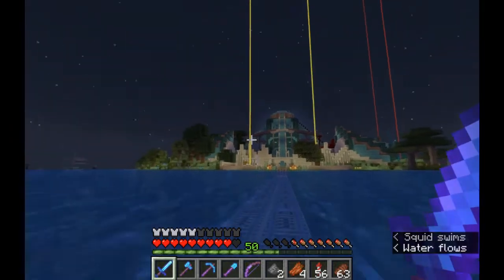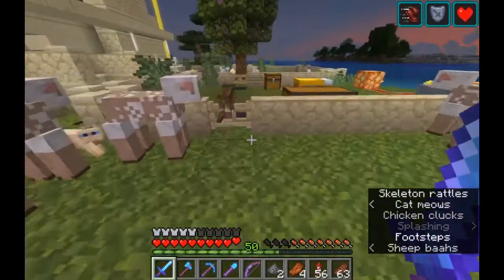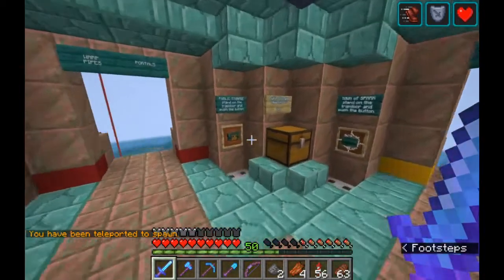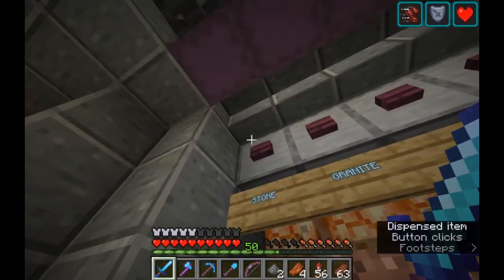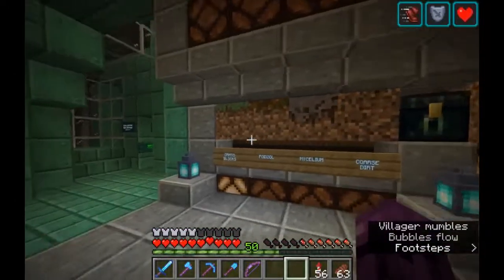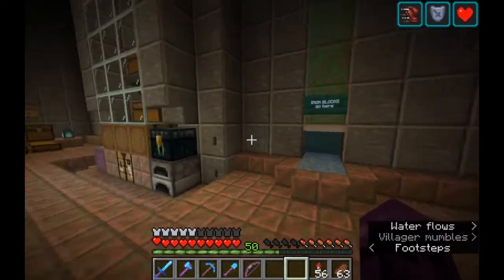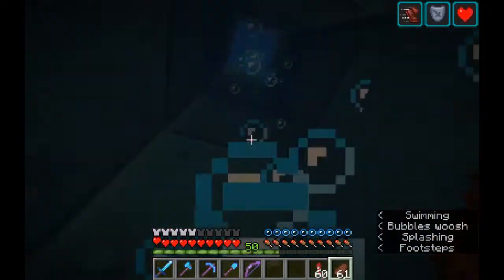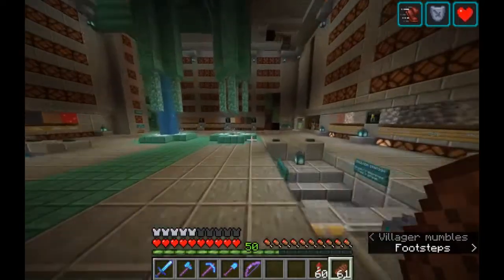Intro to the New Spawn | Minecraft Java 1.18.1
Intro to the New Spawn

In The Margins server
Minecraft Java Edition 1.18.1
(Attribution, Non-Commercial, Sharealike)
This license lets others remix, tweak, and build upon your work non-commercially, as long as they credit you and license their new creations under the identical terms.
A brief tour of the server spawn farms, by InMyOwnWorld

—X—

ABOUT US

In The Margins is a multimedia project and Minecraft server. At the time of this video, we are running 1.18.1. Our server is whitelist only, mostly vanilla, and post-scarcity, with a focus on arts, education, recreation, and cooperation. If you are interested, please apply to our Facebook group or the forum at marginallyactive.com

—X—

CREDITS

Captions, video, voice, editing, & design by InMyOwnWorld

Farm concepts and design by or adapted by InMyOwnWorld.

~o~

One summer morning a man woke up, smiled and said, ‘Today will be a good day.’
by The Max Johnson Rubber Mustache Quartet (CC 0)

~o~

Software:

Minecraft 1.18.1
InDesign CS4 (intro/outro images)
OBS Studio (screen recording/game sound)
Audacity (voice)
Lightworks (video editing/production)

Happy crafting!
—InMyOwnWorld